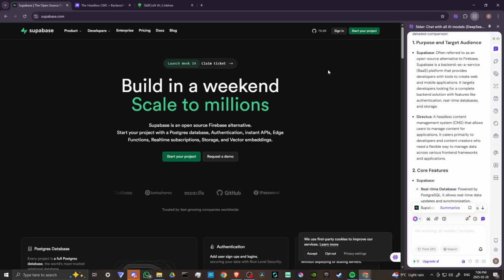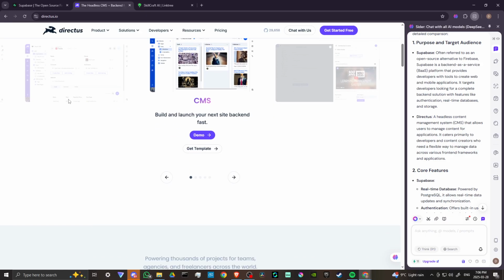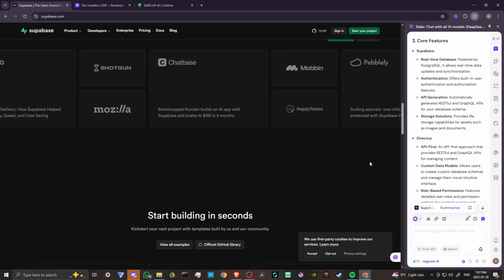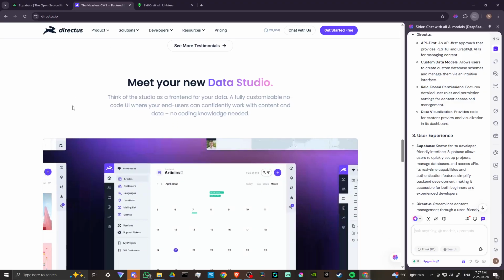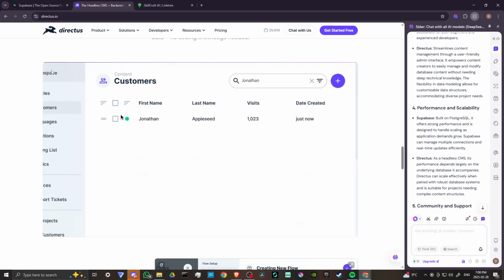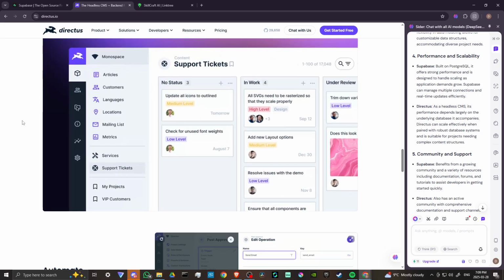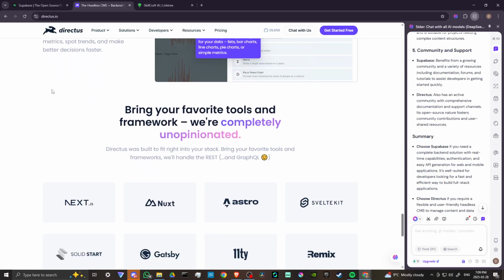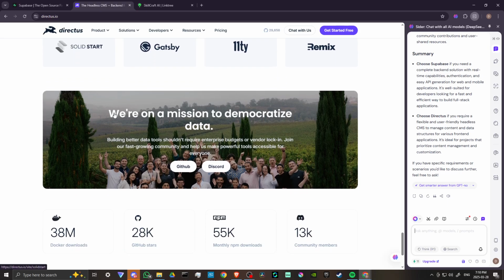Supabase vs Directus - Which Platform Is Better? (2025)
Compare Supabase and Directus to see which backend platform offers better database management, APIs, and flexibility for your development needs.